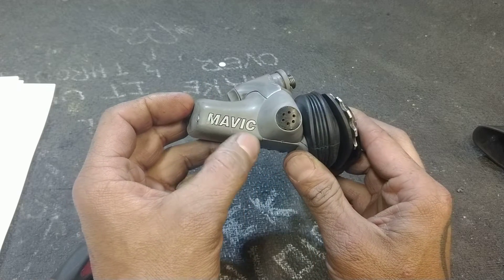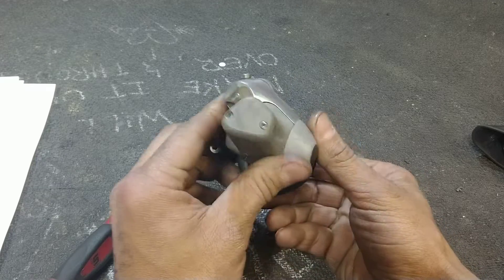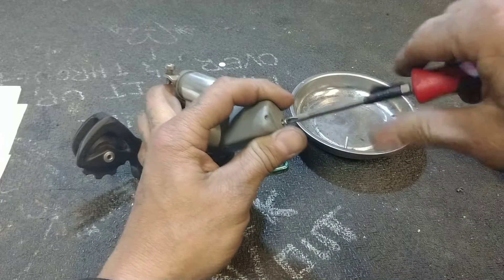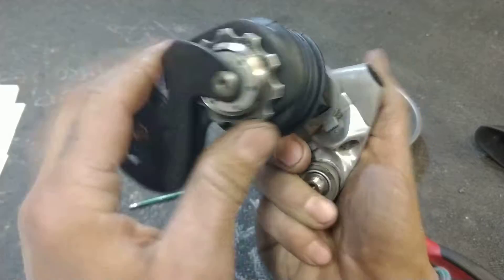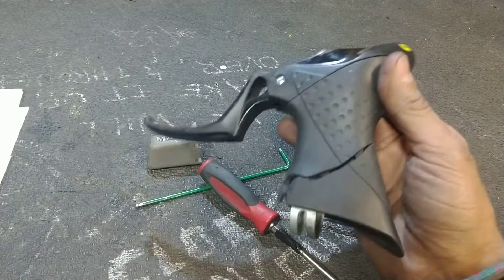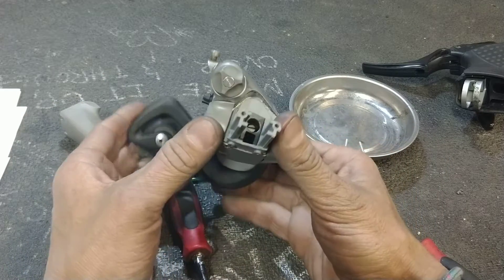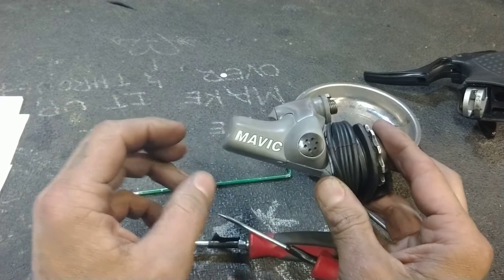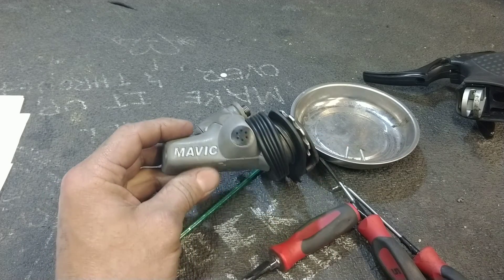Ahead of their time: MAVIC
MAVIC ZAP, Mektronic electromechanical derailleurs